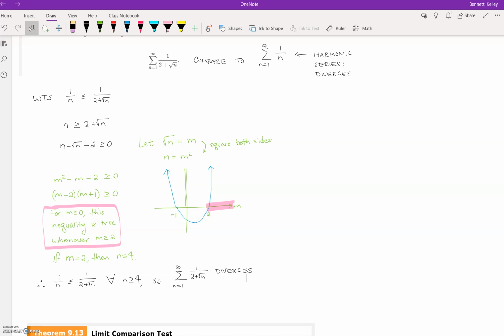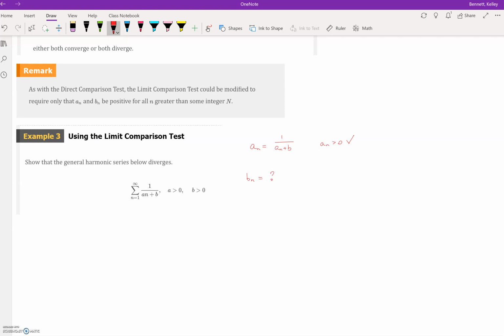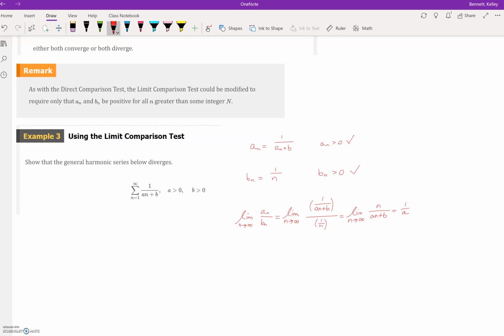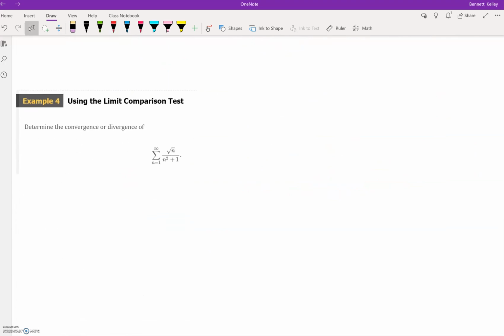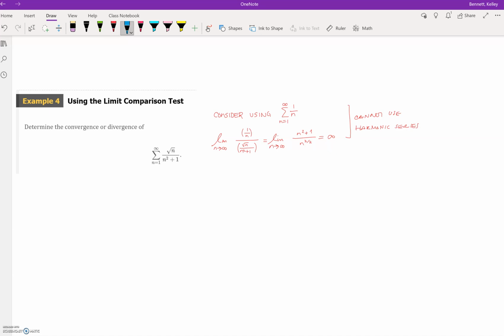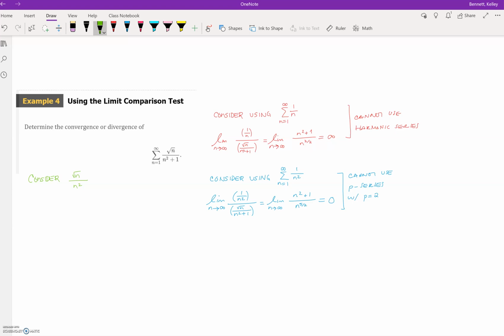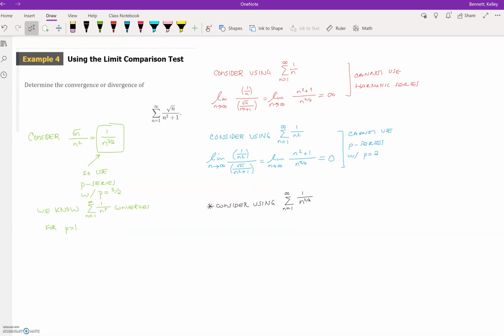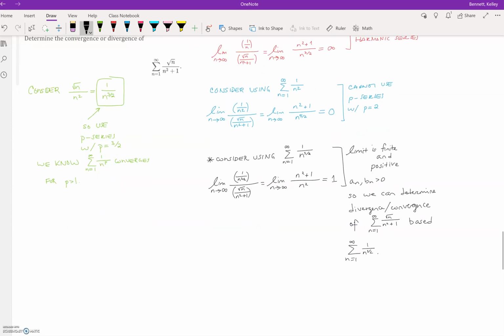MATH 2414 Comparison of Series Part 2